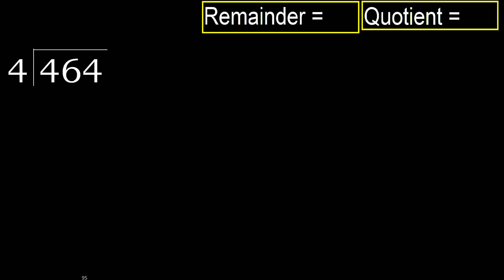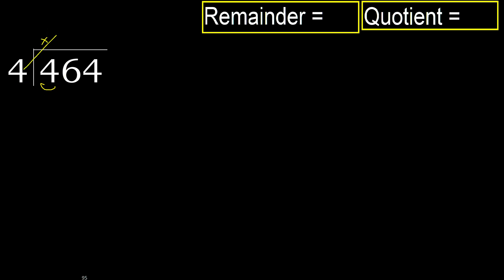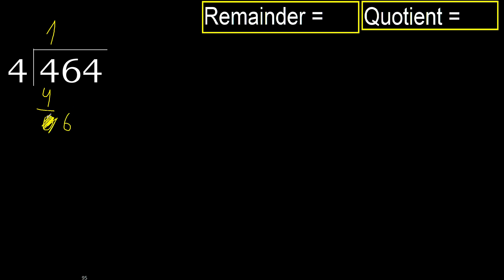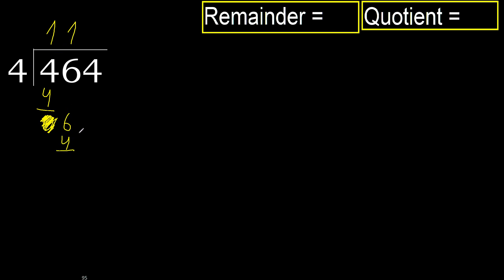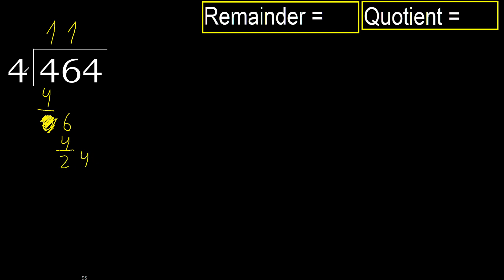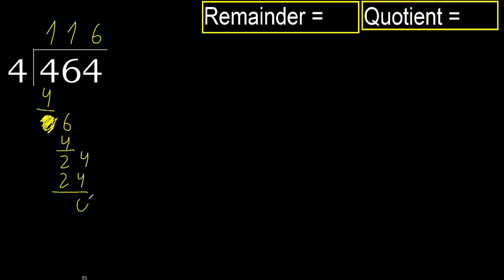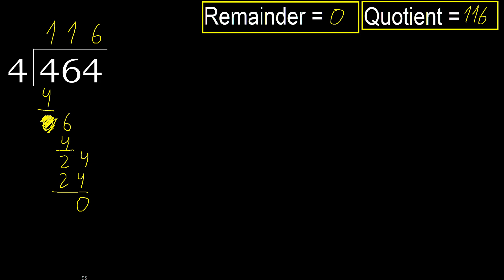Divide 464 by 4 , remainder . Division with 1 Digit Divisors . How to do